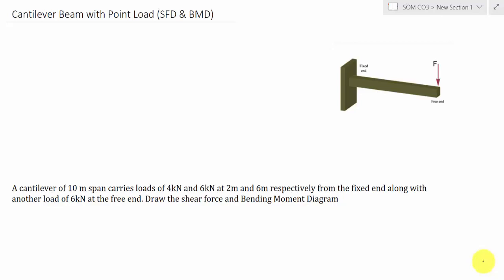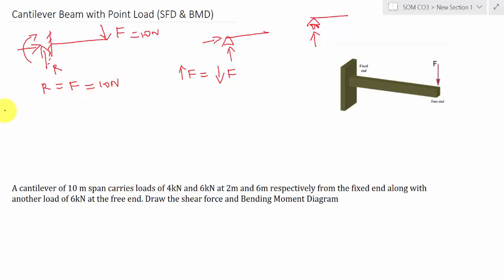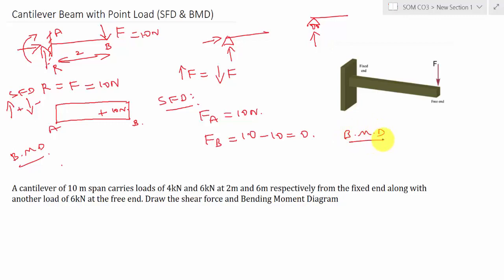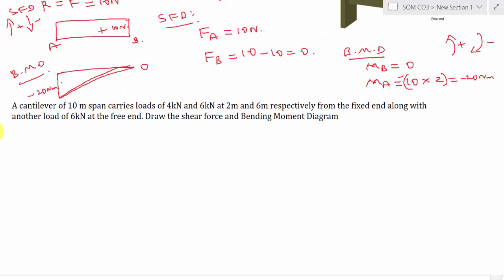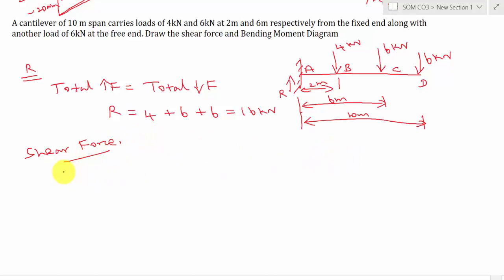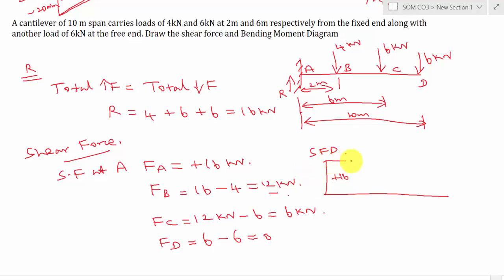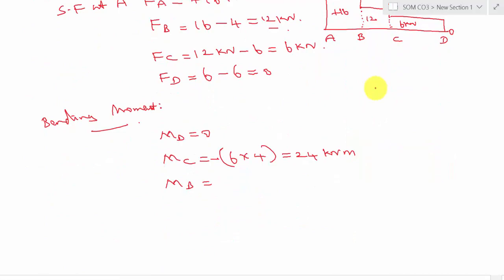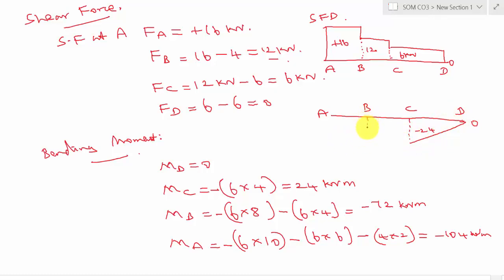Cantilever with Point Load | Shear Force Diagram and Bending Moment Diagram | SOM